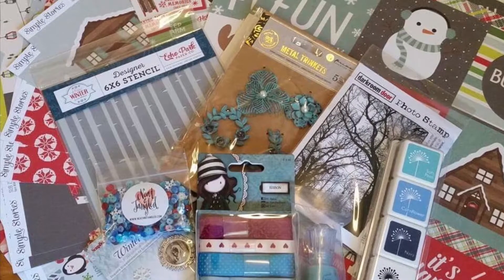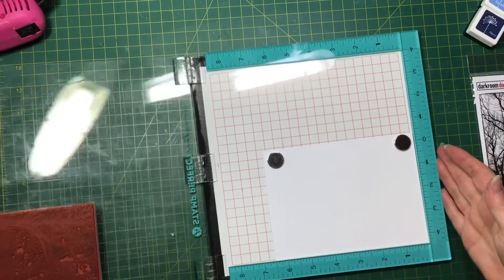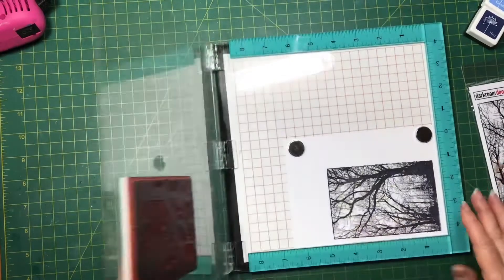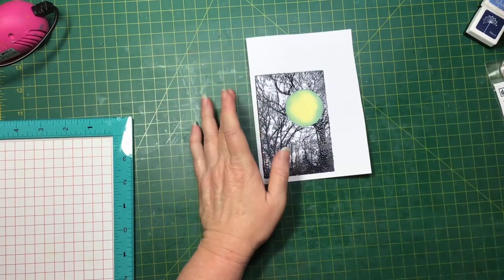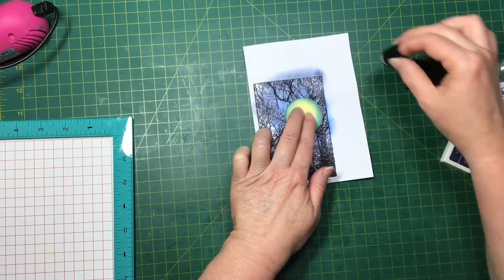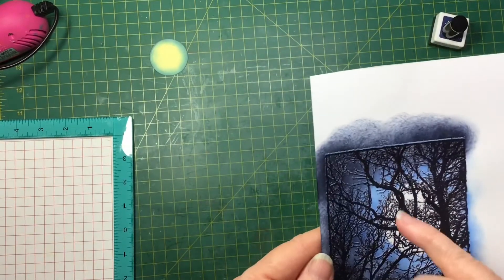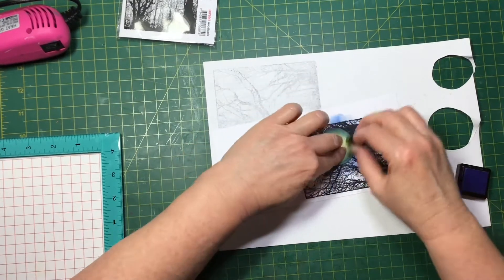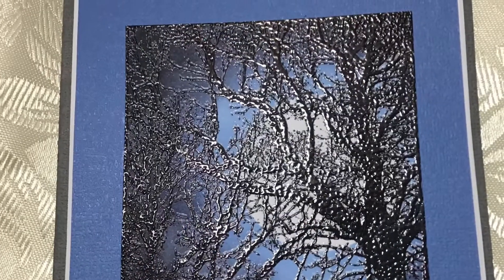Stamping technique using the Woodlands Stamp from Darkroom Door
Today I am using the Darkroom door stamp called Woodlands to create two cards that were inspired by Pinterest